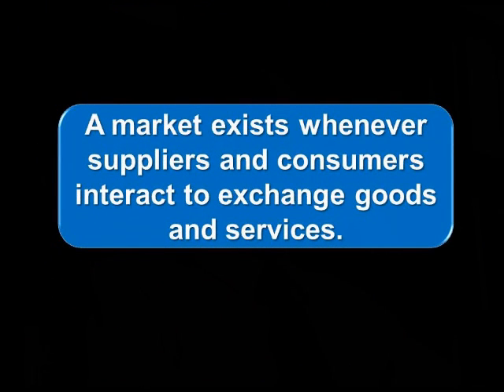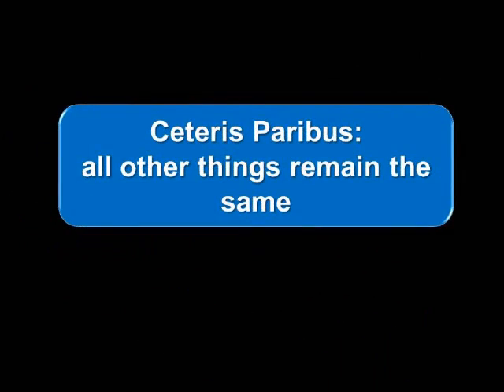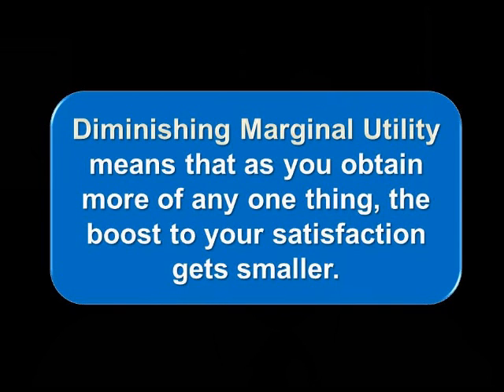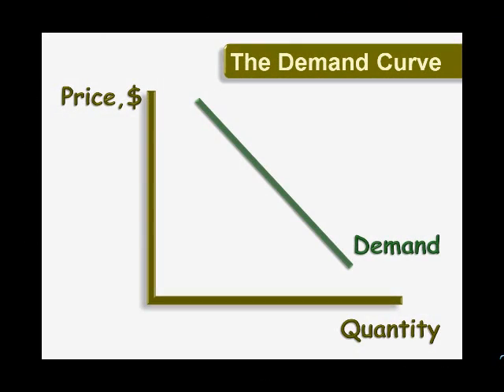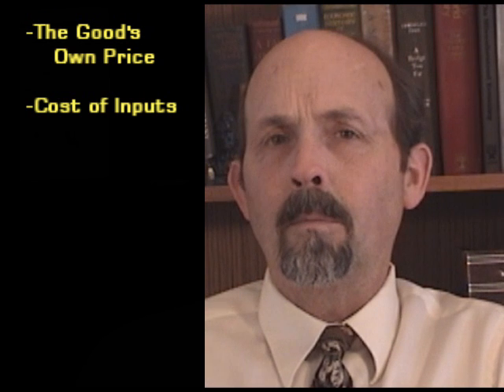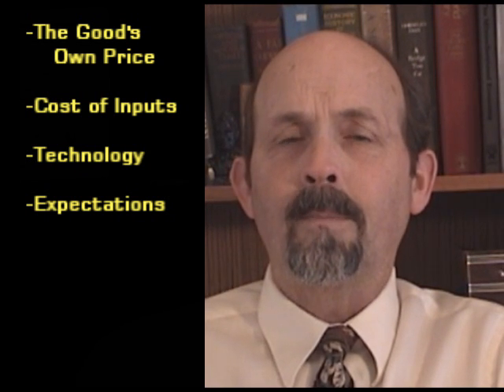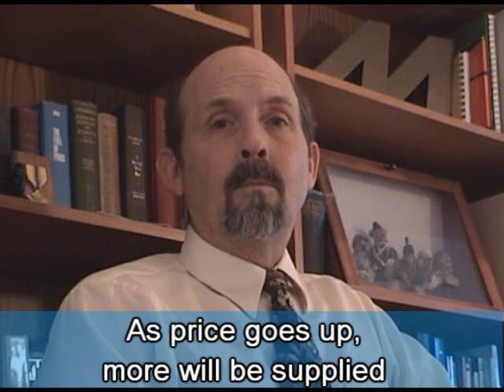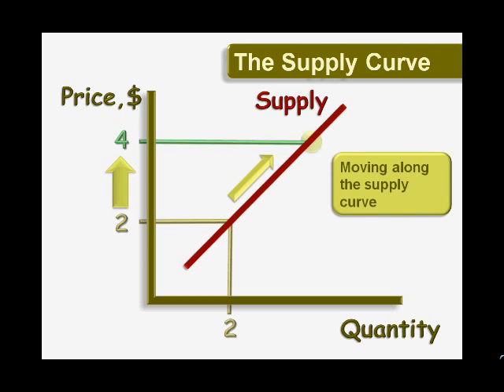Introduction to Economics; Supply and Demand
An introduction to supply and demand—the market mechanism.